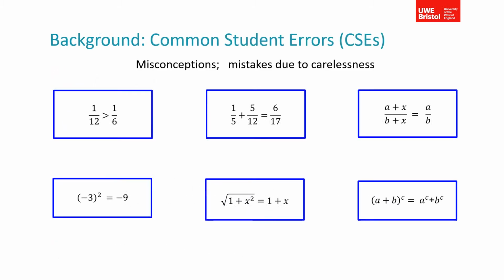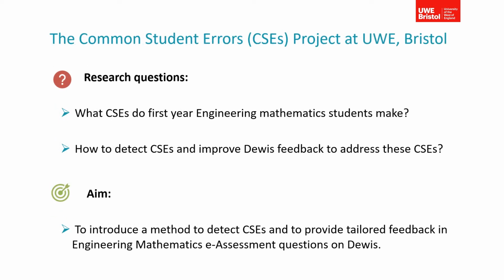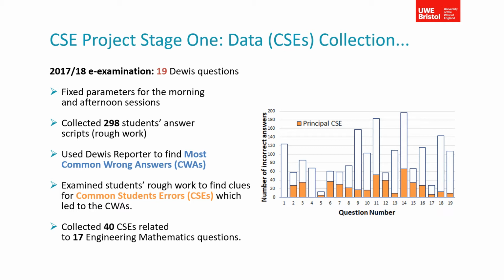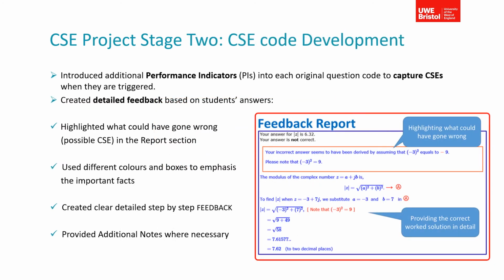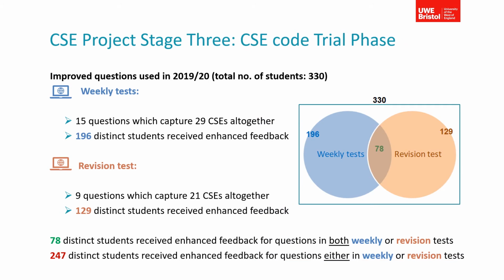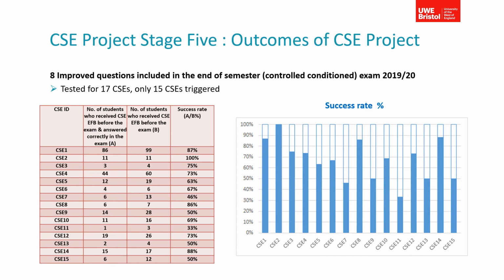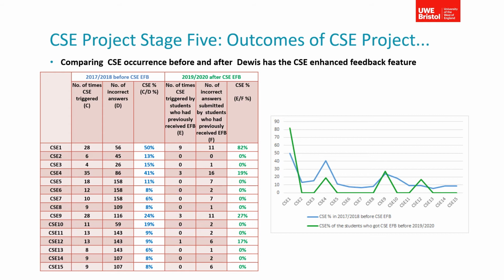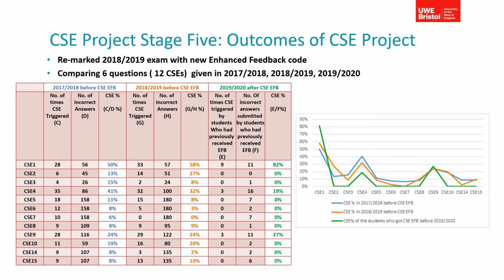The effectiveness of remediating mathematical Common Student Errors in e-Assessments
A talk delivered at EAMS 2021 by Indunil Sikurajapathi, UWE Bristol, UK.